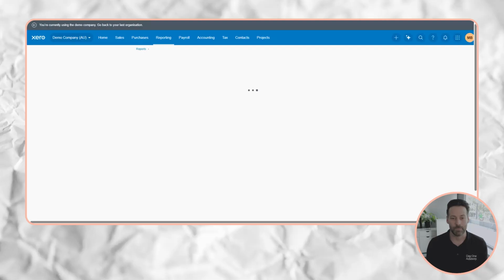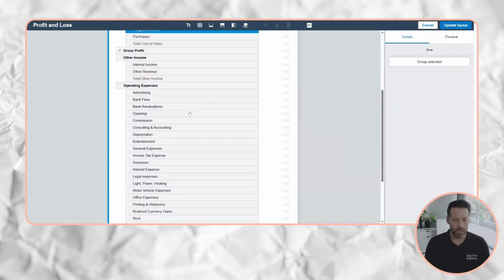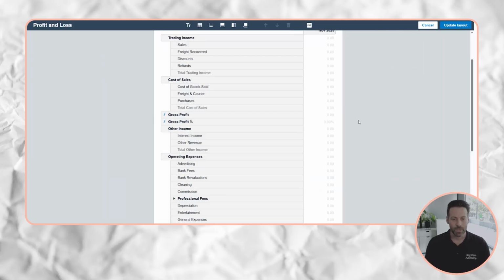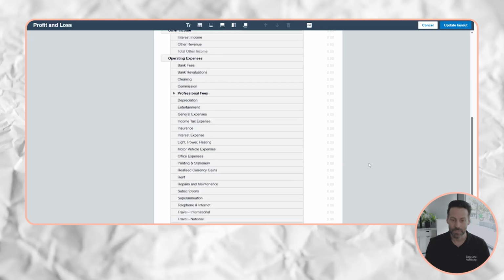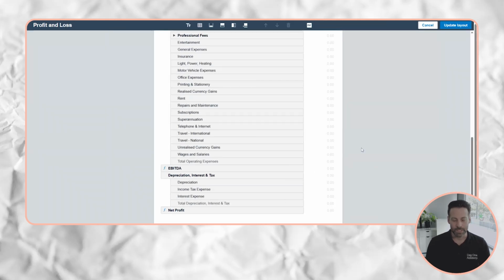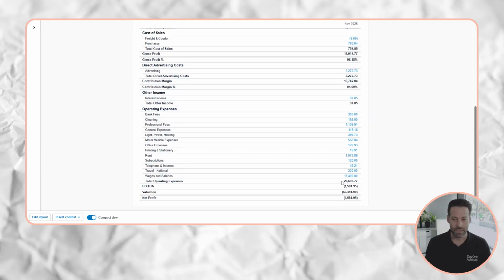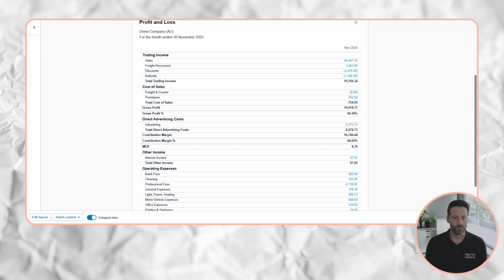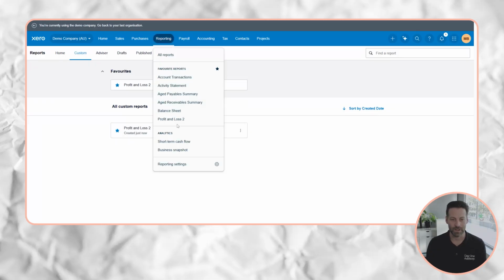How to Customise Your Xero P&L Report for Ecommerce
Ready to sort out your bookkeeping? Let's chat
If your Xero Profit & Loss report is a generic mess that doesn't tell you what's actually happening in your ecommerce business, this video walks you through how to customise the P&L layout so you can clearly see gross margin, separate platform fees and shipping costs, and finally get a report that helps you make better decisions.
I founded Day One Advisory to help e-commerce business owners build profitable, scalable businesses that align with their personal and financial goals.

We want to help you build a quality business so you can live a great life.

Whether you're looking to streamline operations to free up more time, optimise costs to maximise profit, or scale your brand for a future exit, we provide the financial insights, strategic guidance, and hands-on support to help you make it happen.